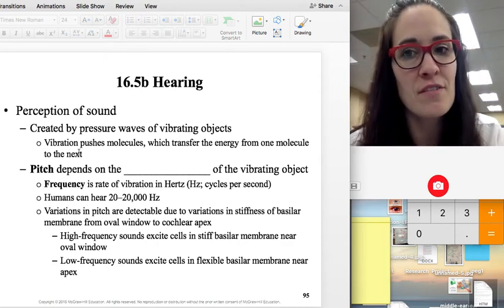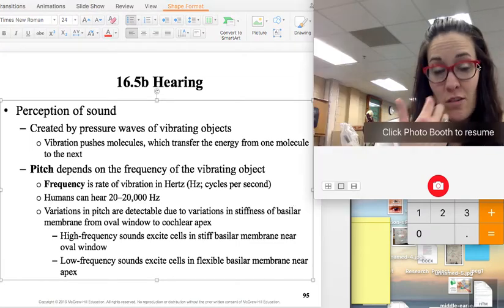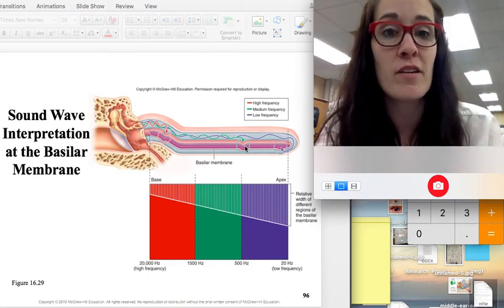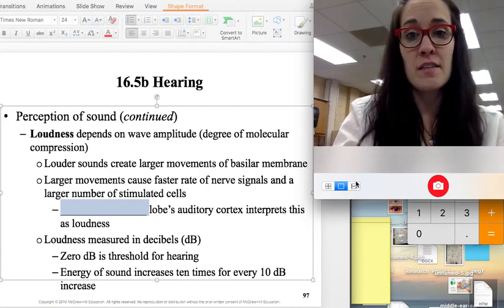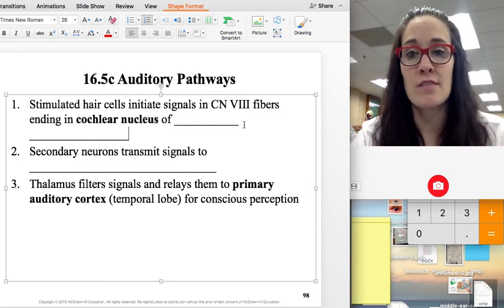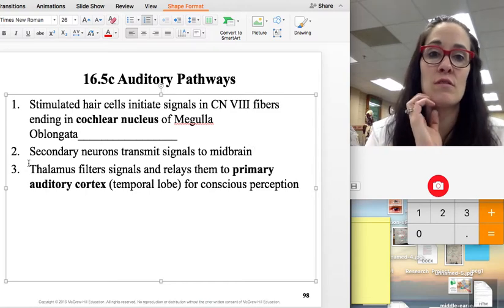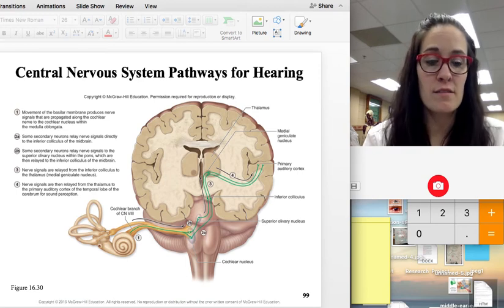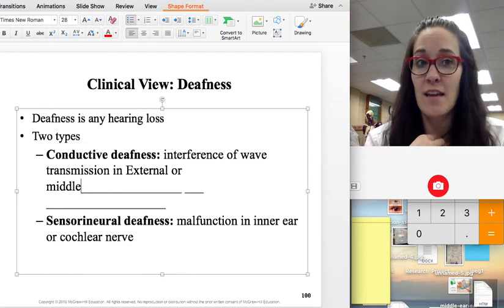CIHS Chapter 16 part four b